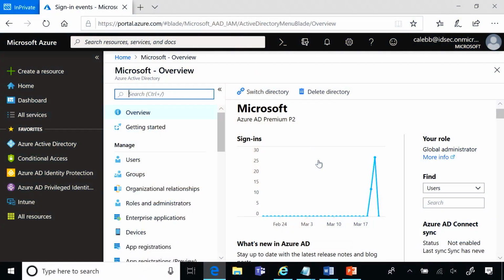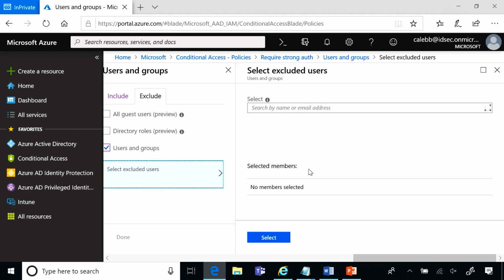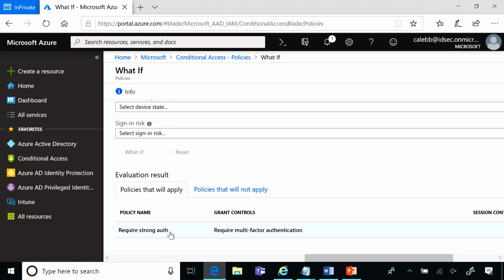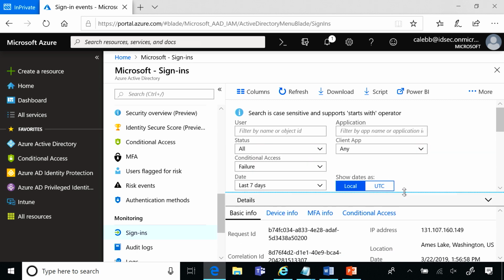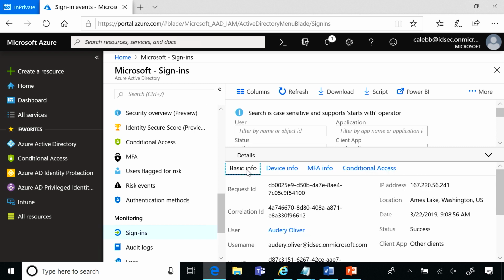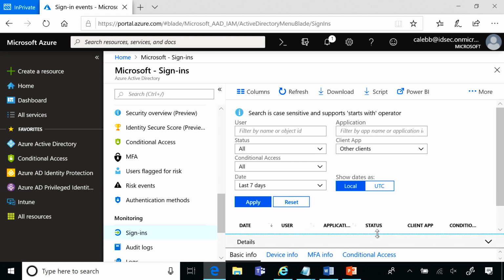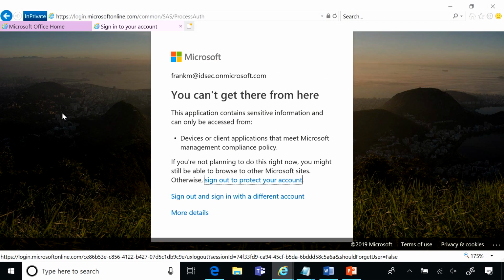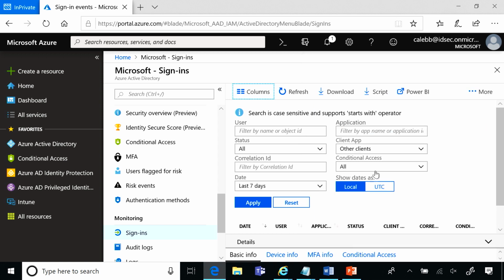How to roll out conditional access | Microsoft Entra ID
In this video, learn how to roll out Microsoft Entra Conditional Access policies to end users in an organization.